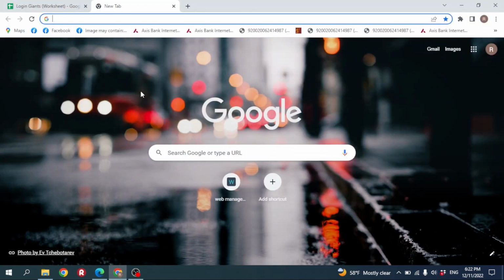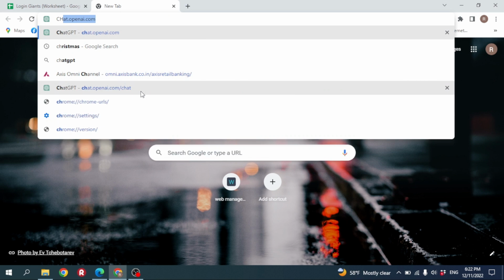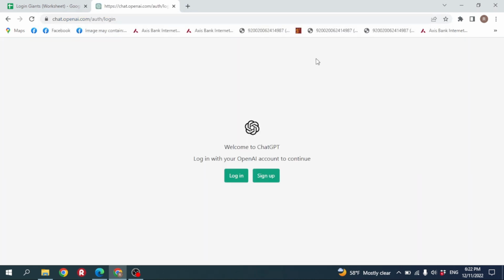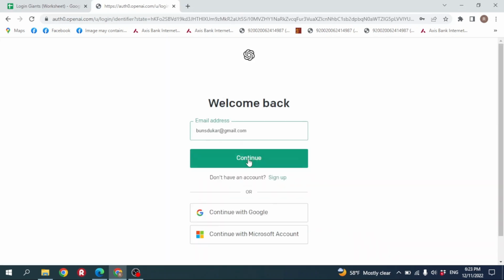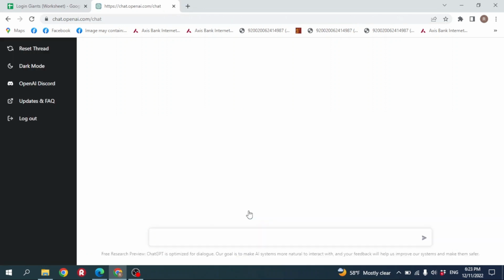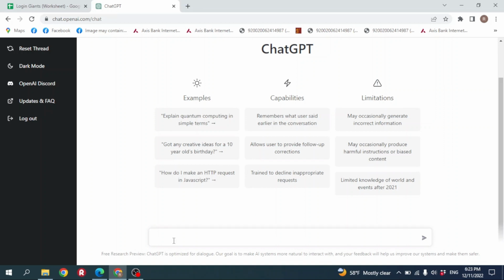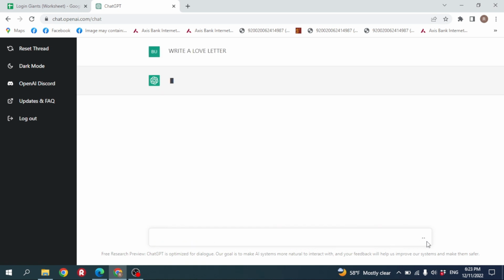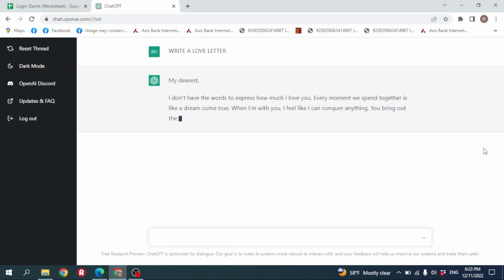How To Write A LOVE LETTER Using AI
In this video, we will show you how to write a love letter using AI. Love letters are a great way to express your feelings for someone, and with the help of AI, they can be even more special.

We will walk you through the process of writing a love letter, and show you some of the best ways to use AI to make it extra special. So if you want to learn how to write the perfect love letter, watch this video!

00:05 How To Write A LOVE LETTER Using AI
00:15 Open Any Browser And Search For " Chat.openai.com "
00:25 Login Or Sign up For ChatGPT
00:45 Write A LOVE LETTER Using AI